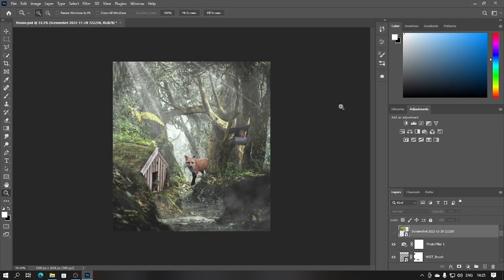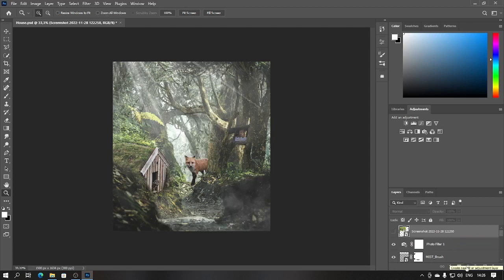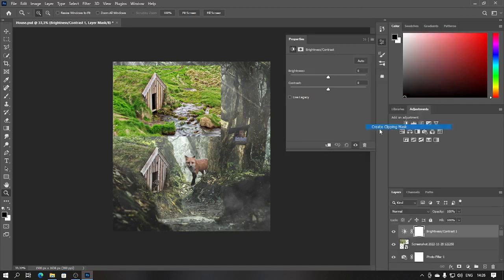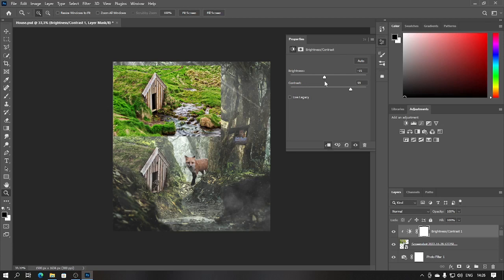How to edit 1 adjustment layer in PHOTOSHOP!!?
Hey everyone, sorry for the re upload